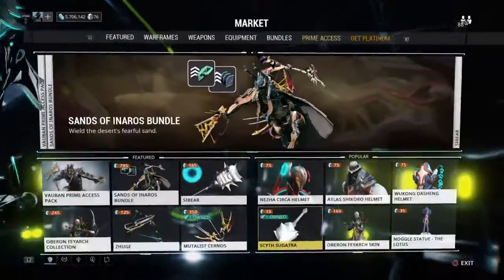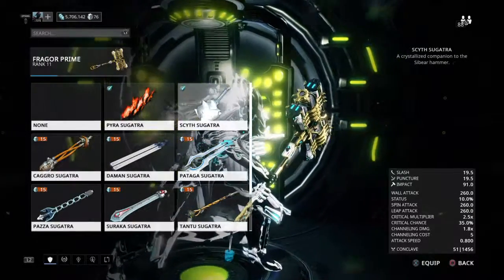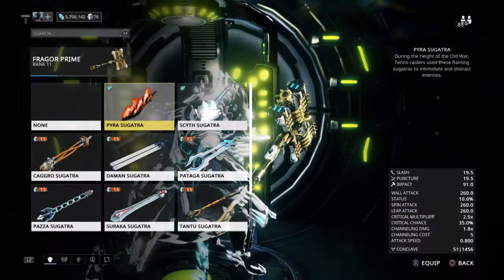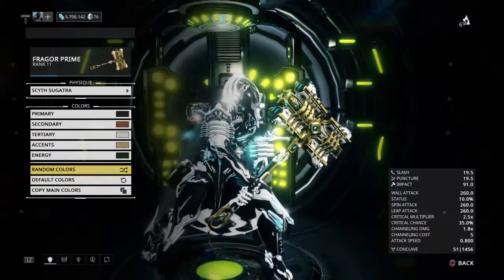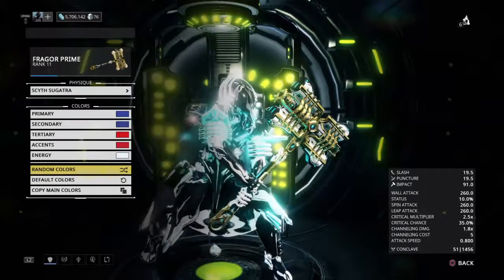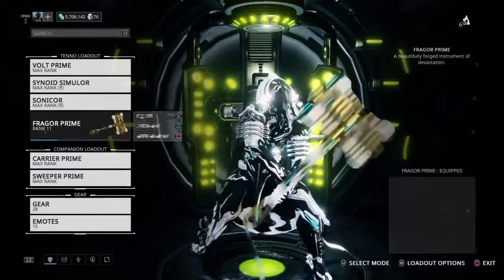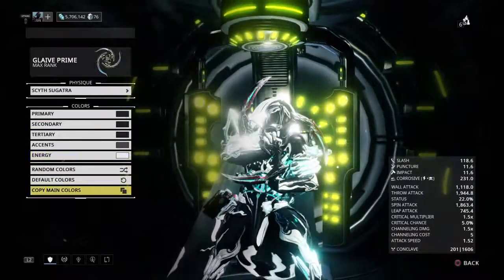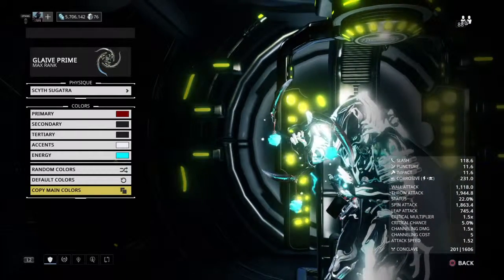Warframe - Scyth Sugatra (melee accessory)